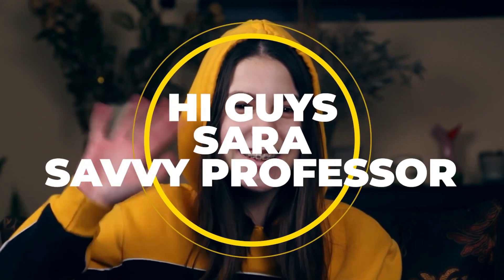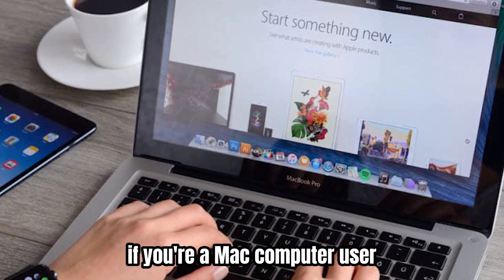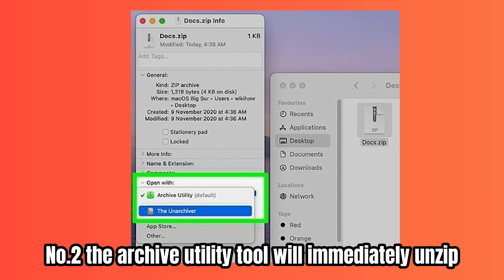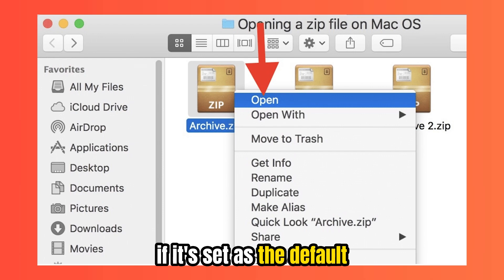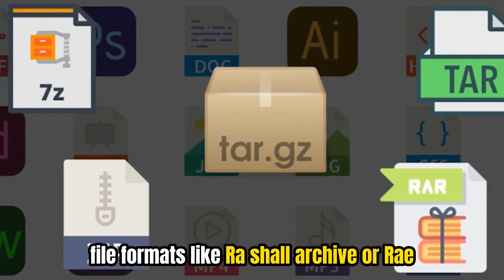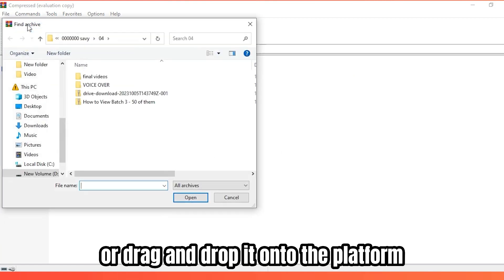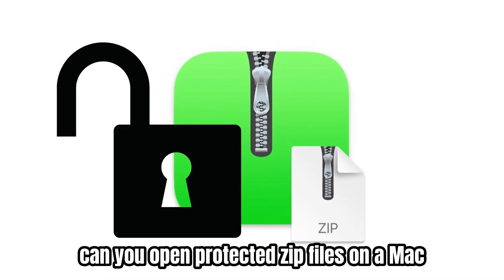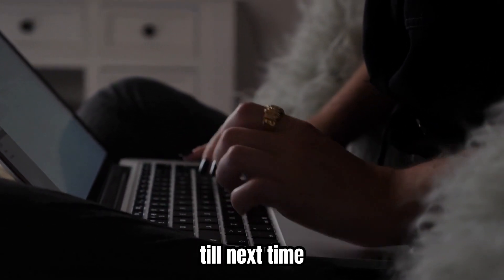How to View a Zip File on Mac (How to Open Zip File on Mac)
How to View a Zip File on Mac (How to Open Zip File on Mac). In this tutorial, you will learn how to view a Zip file on Mac.